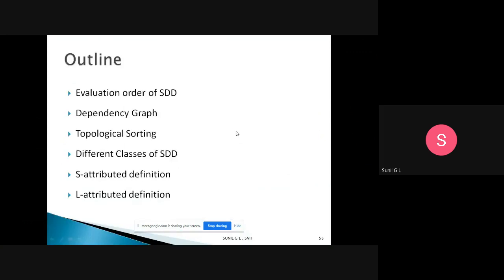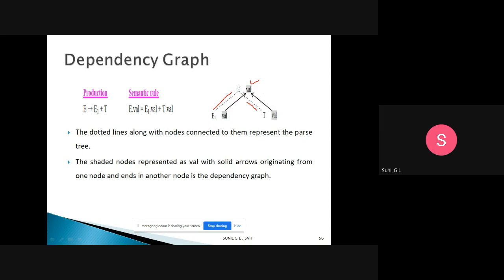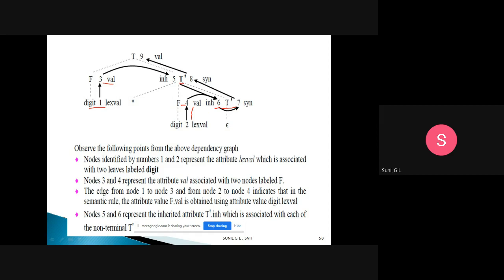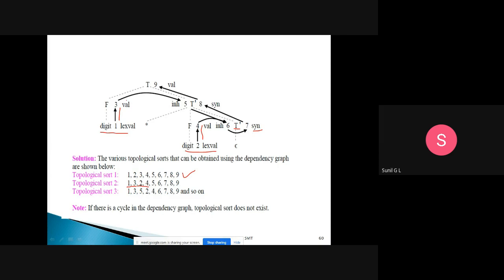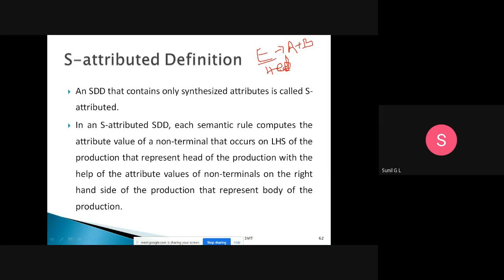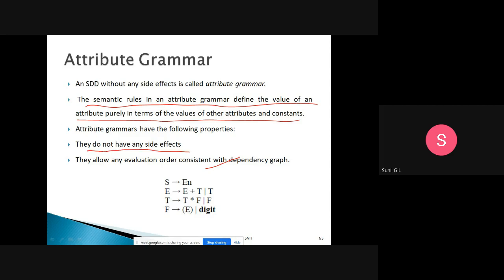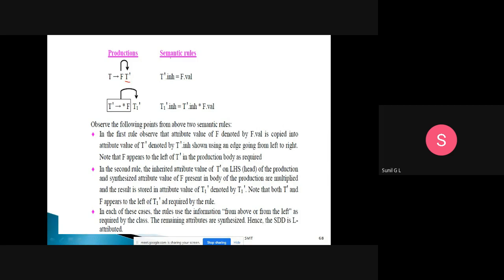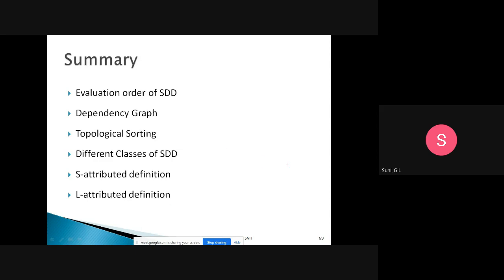Module -5 Evaluation Order of SDD